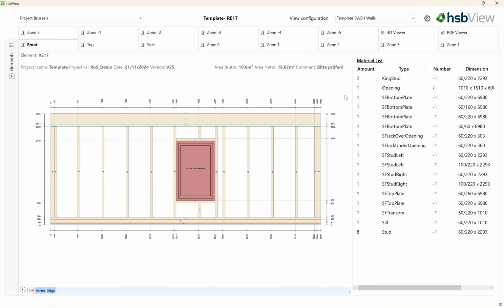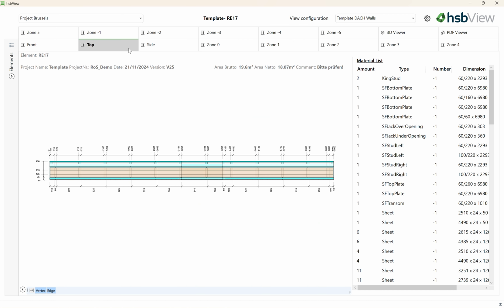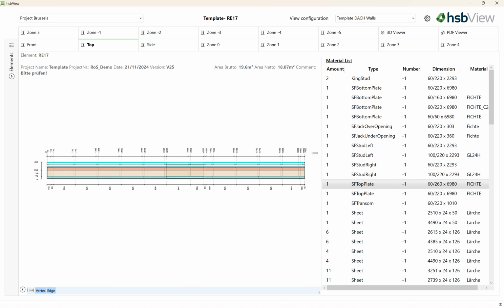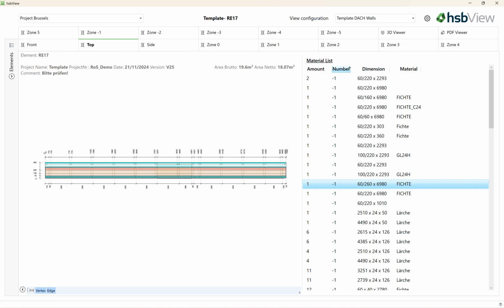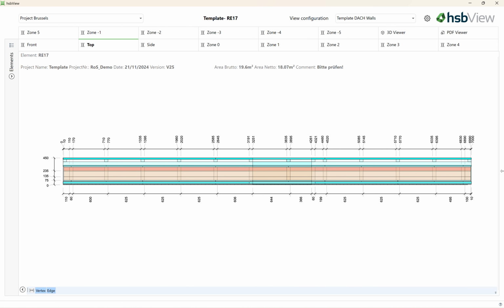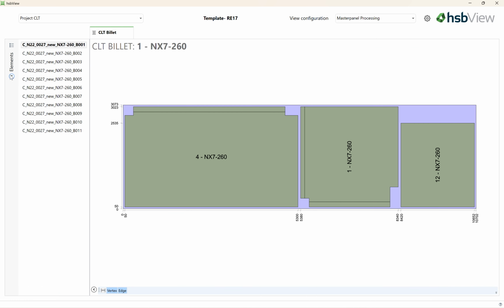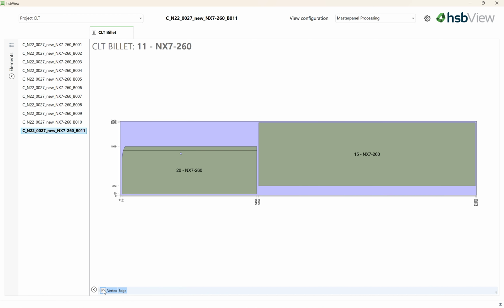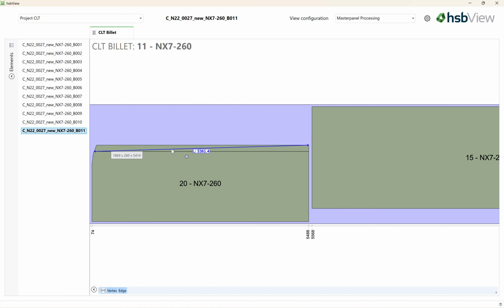Paperless Offsite Timber Factory | What's New in hsbView | hsbcad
Meet hsbView: Your Gateway to a Paperless Factory
hsbView is hsbcad's latest standalone solution that provides offsite factory operators with easy access to digital shop drawings. This out-of-the-box solution empowers small and medium offsite timber producers to leap into the digital age, enabling a fully paperless production. Its benefits for an offsite timber business are:
✅ Increased Efficiency: Boost productivity by preventing time and material loss, ensuring smoother and more effective operations.
✅ Paperless Factory Environment: Save time and effort by transitioning away from paper drawings. If revisions appear, ensure only the correct drawings are present in the factory.
✅ Up-to-Date Information: Ensure operators always have access to the most current data. Avoid delays and errors in production caused by outdated drawings.
✅ Eliminate Bottlenecks: Increase efficiency and production speed by eliminating bottlenecks associated with managing and distributing physical drawings.

Check out the latest update on hsbView, released on February 18th 2025, through the video above.